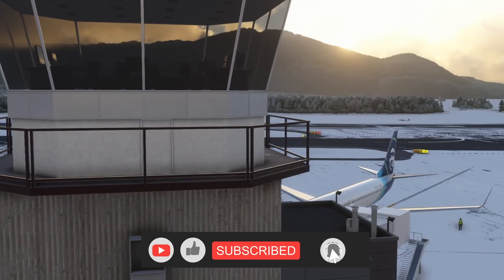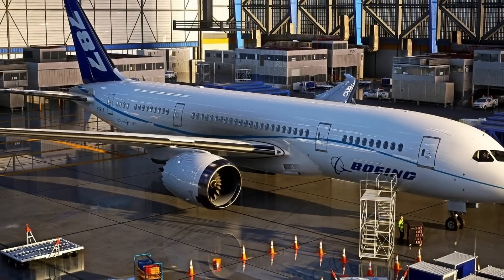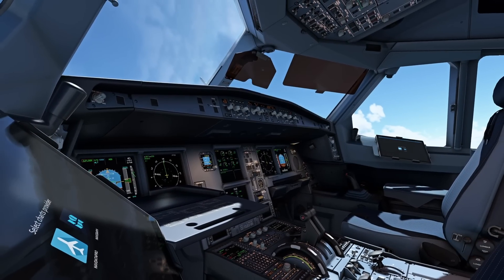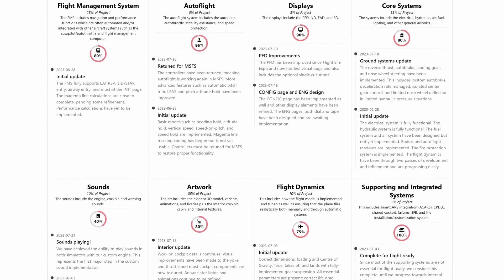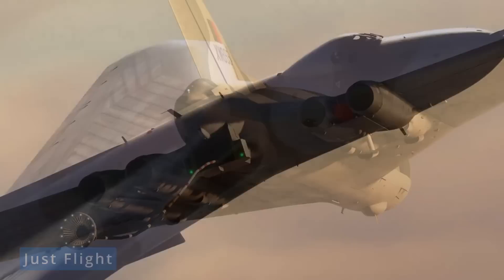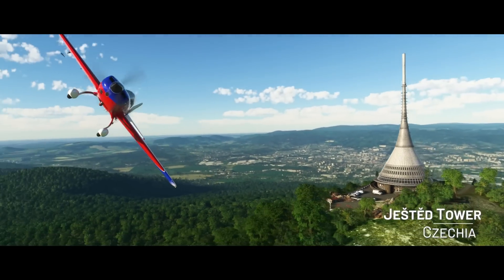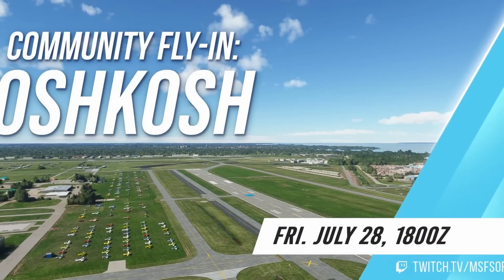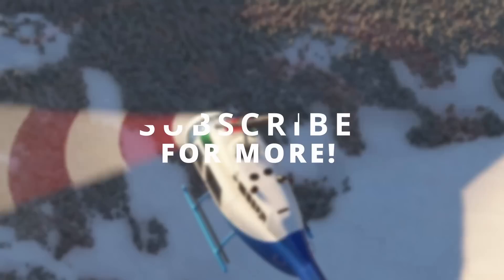HUGE AIRCRAFT NEWS to Microsoft Flight Simulator | Weekly News!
With MSFS's next plans on World Update 14 this week, plenty other studios have been busy with their upcoming releases.

Links:
Community Events: